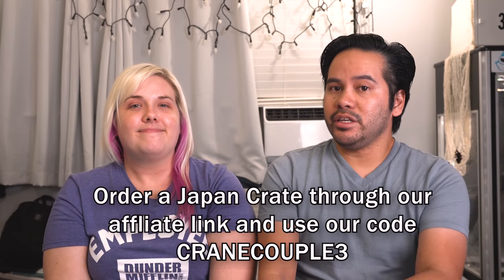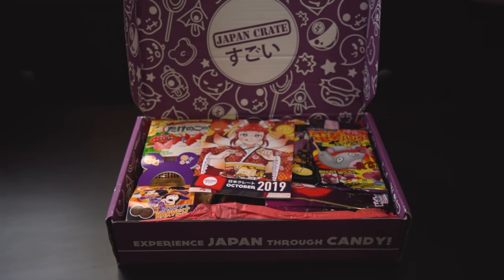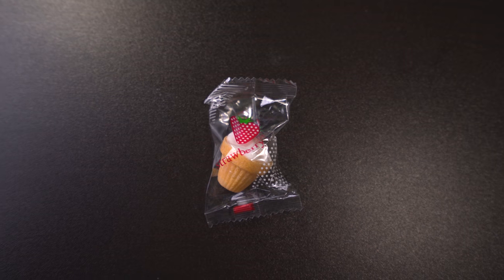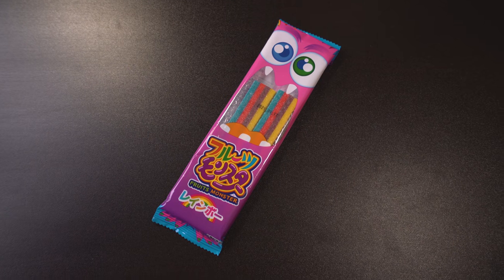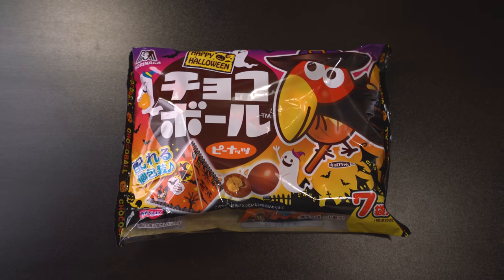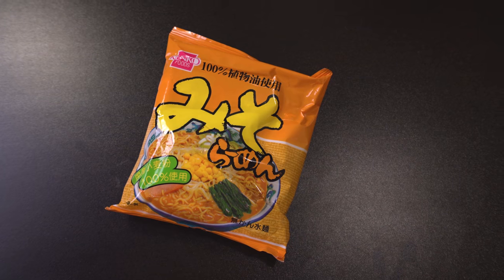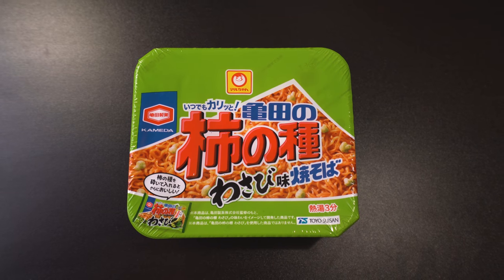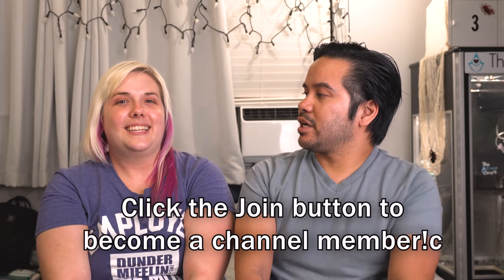Halloween Japanese candy, kawaii items, and noodles! Japan Crate October Unboxing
The Crane Couple is back with three new Japan Crate unboxings for Halloween and October! Japan Crate is a monthly subscription box dedicated to Japanese culture, from food to kawaii items they offer it all! Today we are opening up the October Premium Japan Crate filled with delicious Halloween themed Japanese snacks and candy, and we'll be doing a taste test on all of it! We're also opening the Doki Doki Crate, containing cute and kawaii Japanese plush and other items! We also have the Umai Crate, an all noodle themed crate with ramen and other Japanese soups! Come join us as we unbox and review everything in all three crates! Thanks once again to Japan Crate for providing all of these for review!